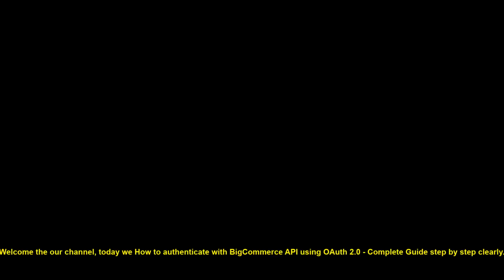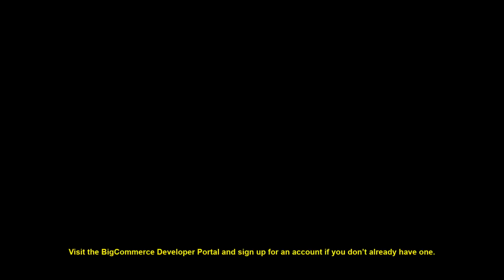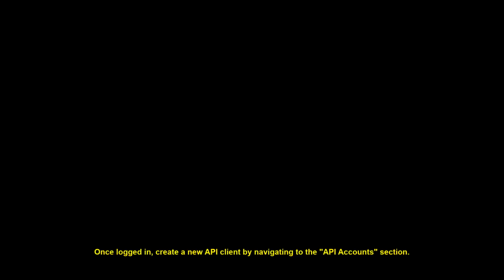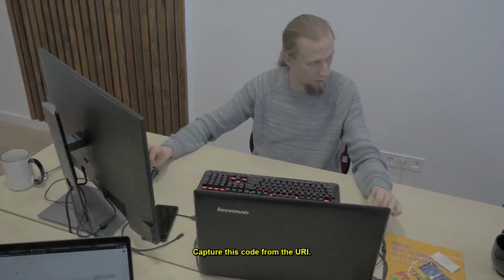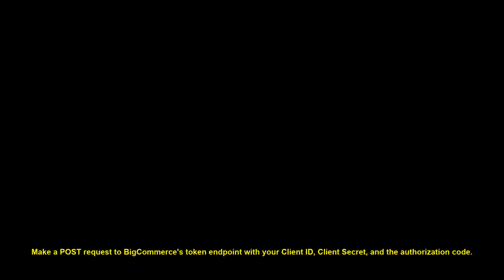How to authenticate with BigCommerce API using OAuth 2.0 - Complete Guide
Unlock the power of BigCommerce API with our complete guide on authenticating using OAuth 2.0! In this video, we walk you through the essential steps to securely connect your application to BigCommerce, ensuring seamless integration and data management. Whether you're a developer or a business owner, this tutorial will equip you with the knowledge to enhance your eCommerce solutions.